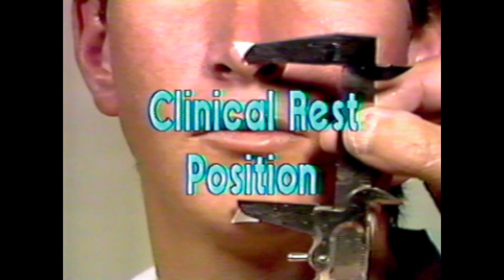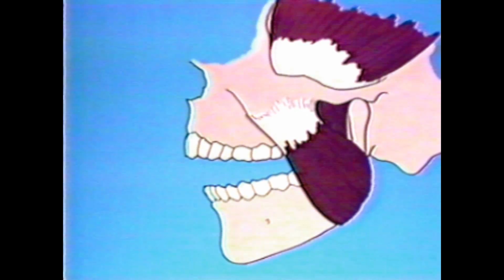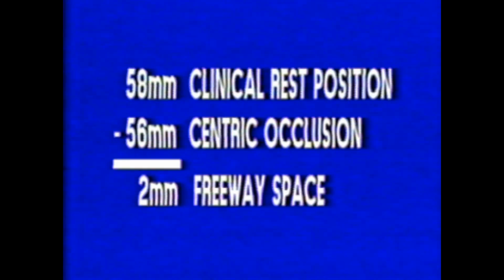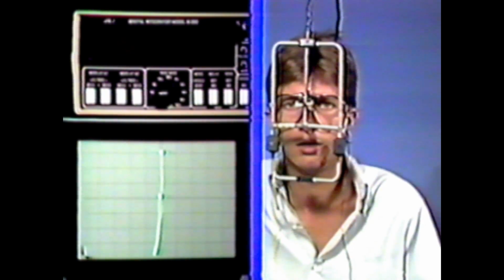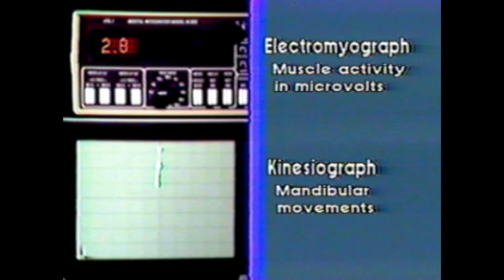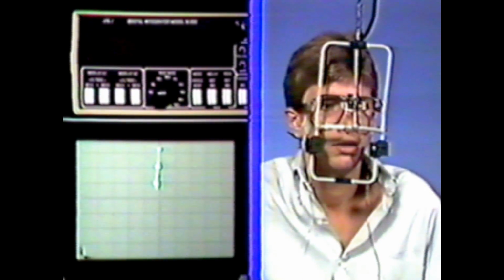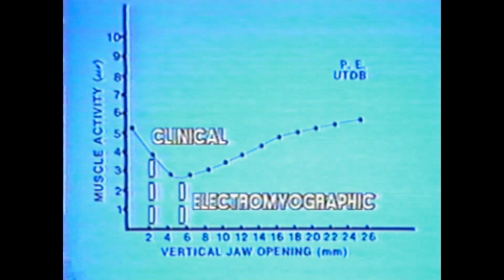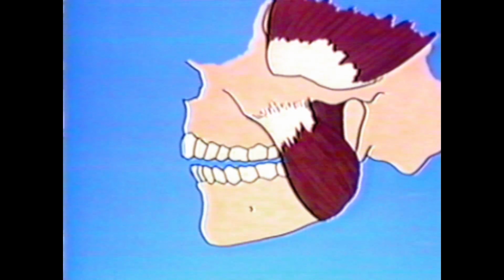Mandibular Rest Position